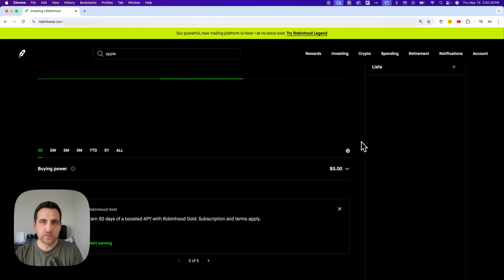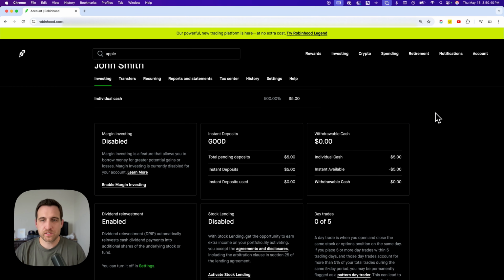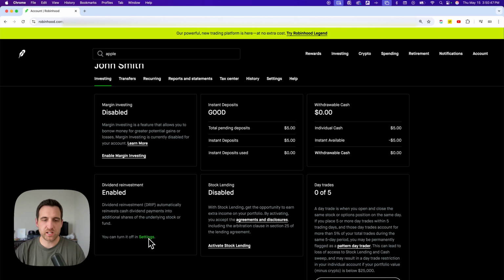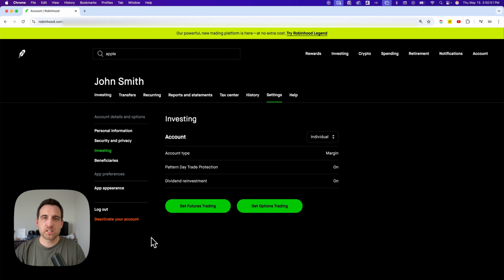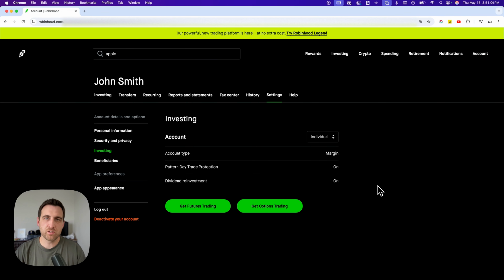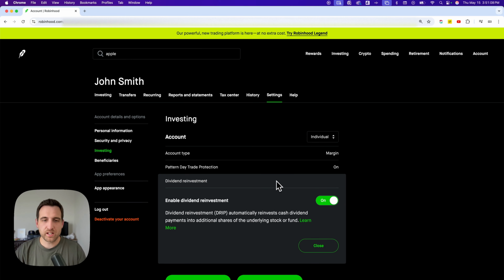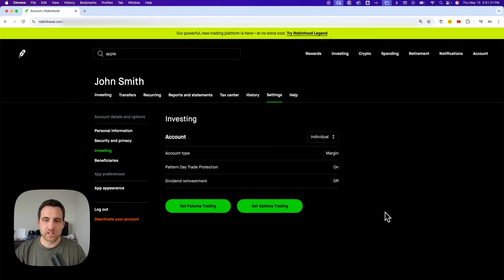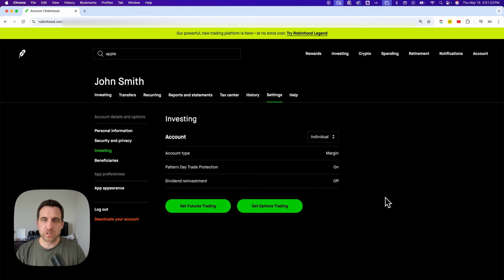How to Turn Off Dividend Reinvestment on Robinhood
In this Robinhood tutorial, learn how to turn off dividend reinvestment on Robinhood. This step-by-step guide shows how to disable DRIP so dividends are paid as cash instead of automatically buying more shares.